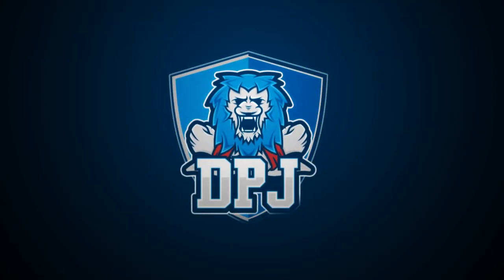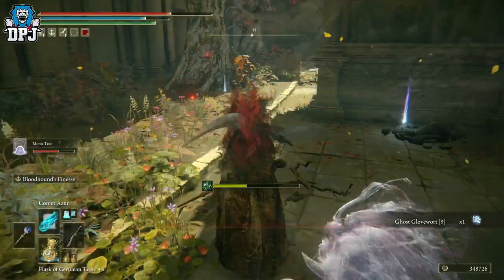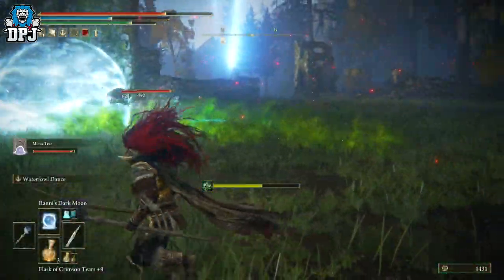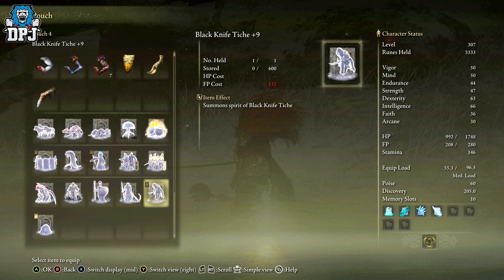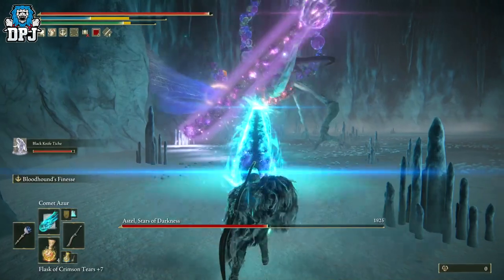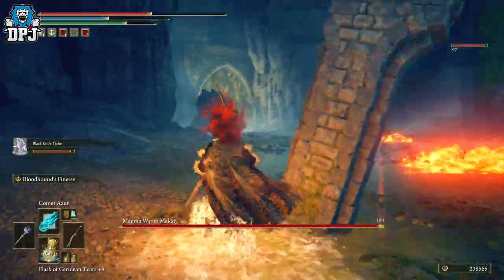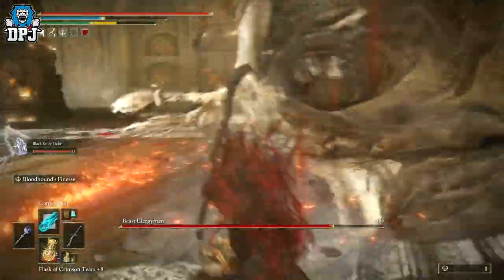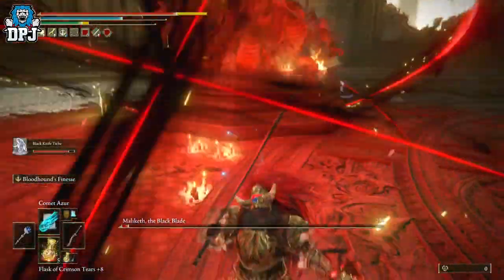Elden Ring: BEST SUMMON? - Mimic Tear Ashes Vs Black Knife Tiche (Best Summon Ashes In Elden Ring)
What is the best spirit summon ashes on Elden Ring, ATM its between these two, but I'm sure there might even be something better out there. Hmmmm

Elden Ring: BEST SUMMON? - Mimic Tear Vs  Black Knife Tiche (Best Summon Ashes In Elden Ring)